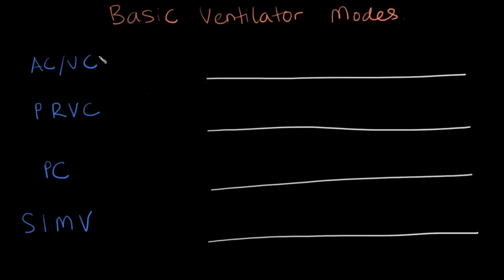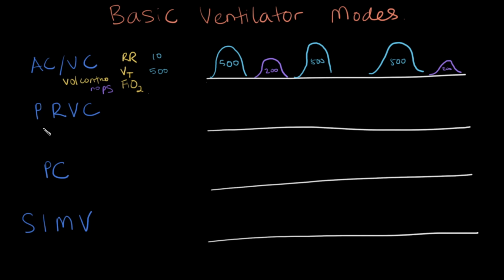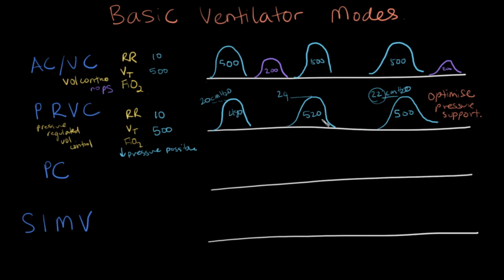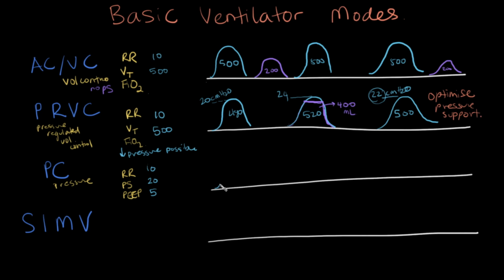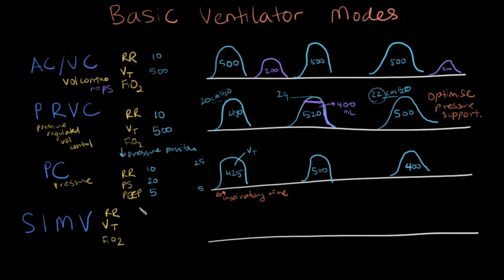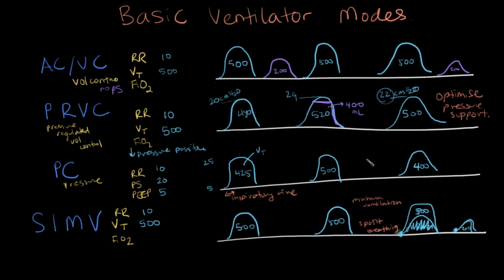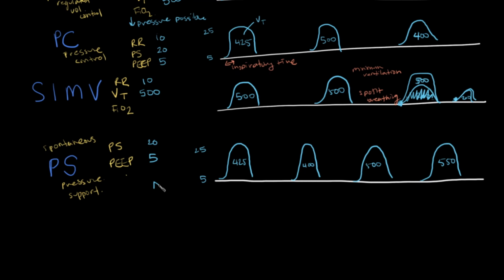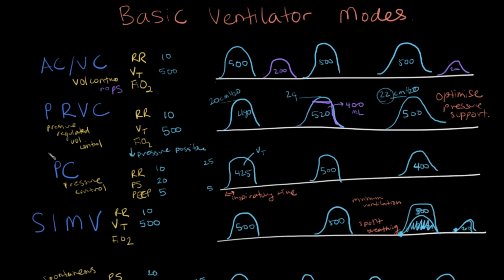Basic Ventilator Physiology and Modes (Part 2)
Here is part 2 of the basic ventilator physiology and mode series. This video focuses mainly on basics of the most common ventilator modes.

0:46 - Volume Control/Pressure Control
2:52 - Pressure Regulated Volume Controle
6:12 - Pressure Control Ventilation
8:51 - Synchronised Intermittent Mandatory Ventilation
11:41 - Pressure Support and PEEP
14:49 - Overview
15:53 - Thanks for watching!

8:15 - Errata: Length of the "inspiratory time" arrow should cover the width of the ventilator waveform